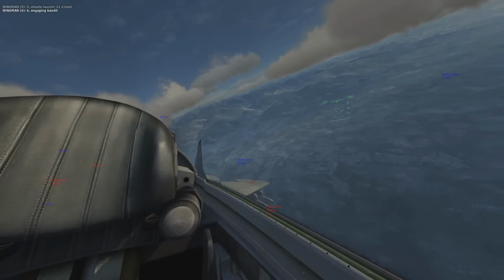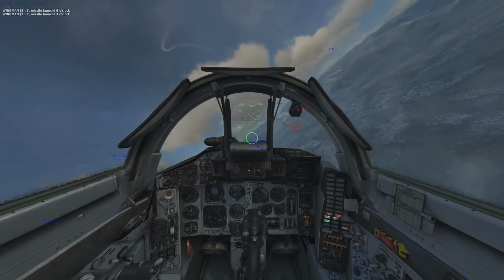DCS World: MiG-29s "Training Accident"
Sometimes things just don't quite go the way you wanted them too.

System Specs:
64Gb Ram

DO NOT USE INTRO TEMPLATES FROM: RavenProDesign